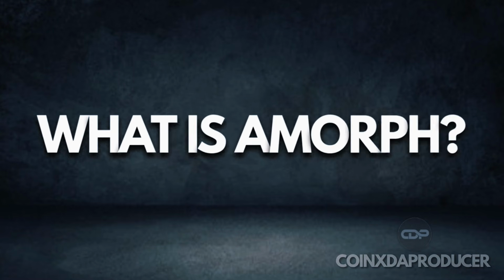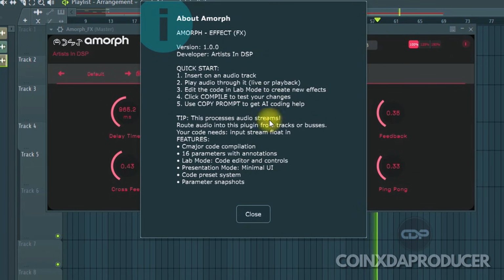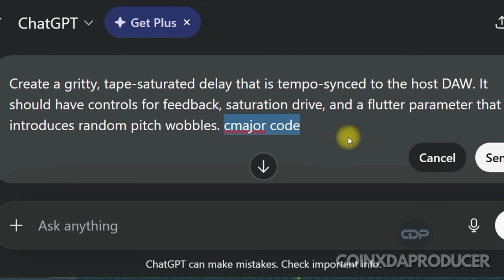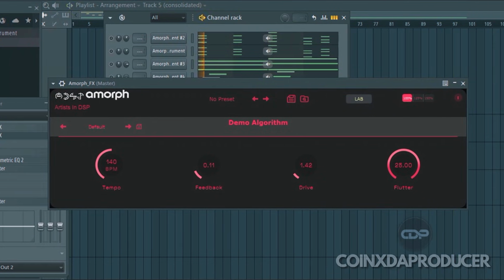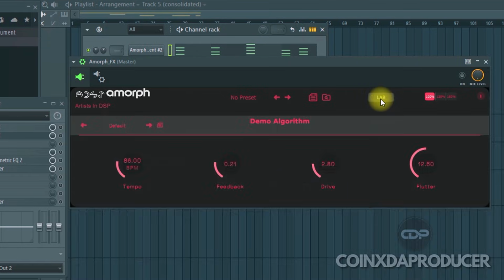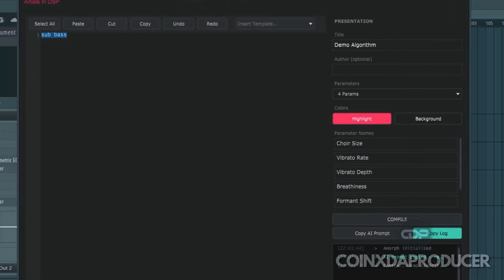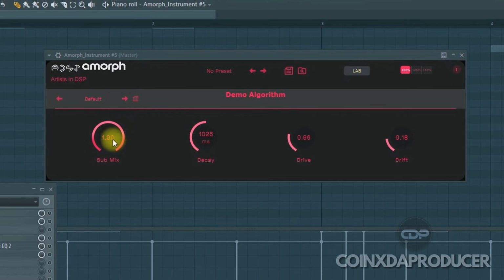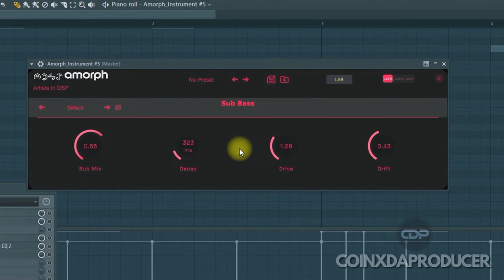Amorph Review: AI Prompt-Based Audio Plugin That Builds Custom Effects From Text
Amorph by Artists in DSP is an AI-powered prompt-based audio plugin that converts natural language into real Cmajor DSP code — allowing you to generate custom delay effects, reverbs, synth instruments, and sub bass plugins directly inside your DAW.

In this in-depth Amorph review, I test the open beta version inside FL Studio by:

• Creating a tempo-synced tape delay with saturation and flutter
• Debugging Cmajor compile errors using AI
• Generating a sine-wave sub bass instrument from text
• Exploring real-time parameter controls (drive, feedback, drift, distortion)
• Testing workflow speed vs traditional plugin design

Amorph functions as a text-to-DSP engine, compiling AI-generated Cmajor code into fully working VST3/AU plugins — no manual coding required.

If you're a music producer interested in:

AI audio plugins

Generative DSP

Custom effect creation

Text-to-instrument workflows

Future music production tools

This video breaks down whether Amorph is practical or just hype.

⚠️ Safety Tip:
Always place a limiter on your master channel when compiling experimental DSP code — generated parameters can produce extremely loud output.

🎹 DAW Used: FL Studio
💻 Formats Supported: VST3 / AU (Windows & macOS)
🧠 Programming Language: Cmajor (compiled via AI prompt)

Chapters:
00:00 Intro – AI Builds a Custom Delay Plugin From Text
00:40 What Is Amorph? (AI Prompt-Based DSP Explained)
01:33 How Amorph Uses Cmajor to Compile Audio Code
02:24 Text-to-DSP Workflow (No Coding Required)
02:53 Downloading the Free Open Beta (VST3 / AU)
03:14 Installing Amorph in FL Studio (Manual Setup)
03:53 Safety Tip – Prevent Loud DSP Output with a Limiter
04:13 Creating a Tape-Saturated Delay Using AI
05:25 Fixing Cmajor Compile Errors with AI Assistance
08:34 Generating a Sub Bass Instrument from Text Prompts
11:07 Testing the AI-Generated Sub Bass in Piano Roll
12:34 Final Verdict – Is AI DSP the Future of Plugins?